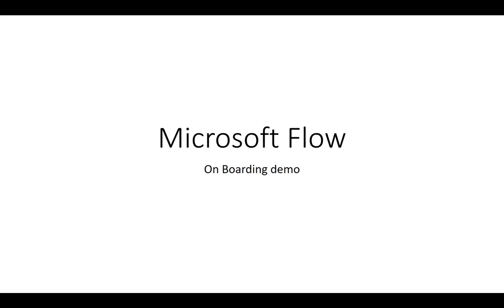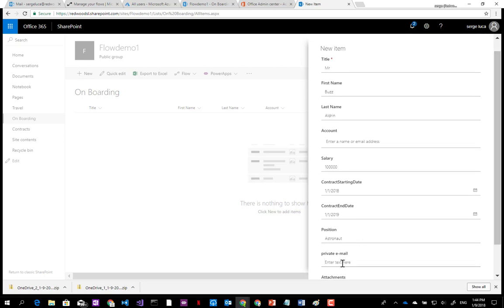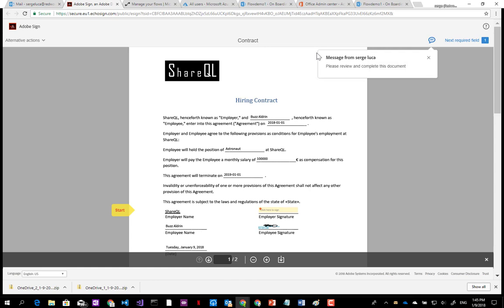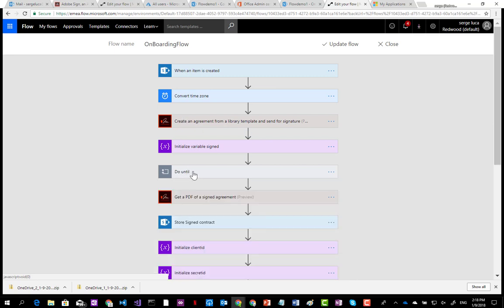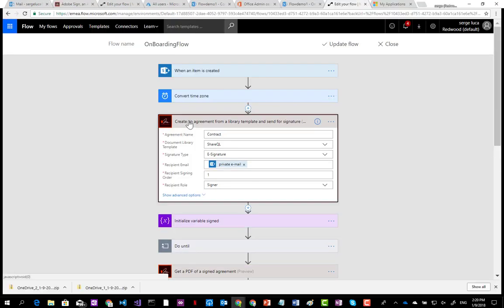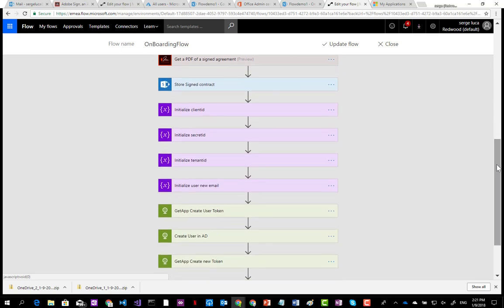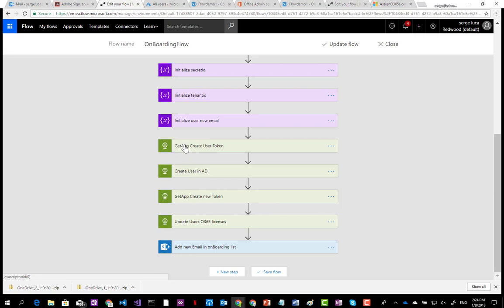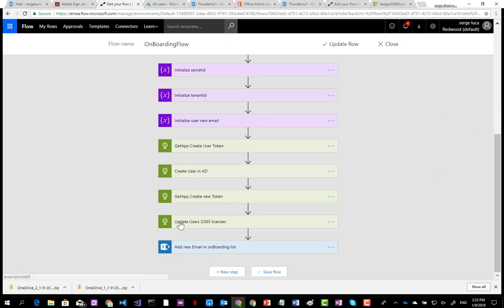OnBoarding Microsoft Flow Demo (serge luca)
Quickly create an on boarding solution with Microsoft Flow : electronic signature & generate contracts (with Adobe Sign), creating users in Azure Active directory, assigning Office 365 licenses, using the Microsoft Graph api,.